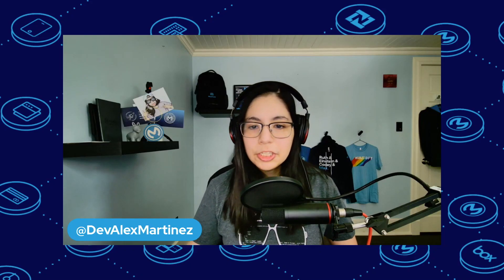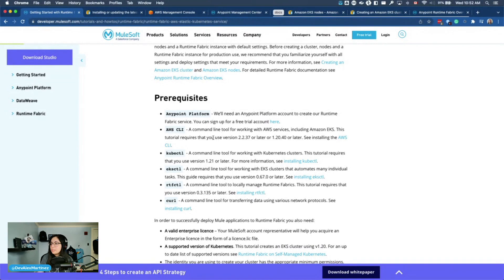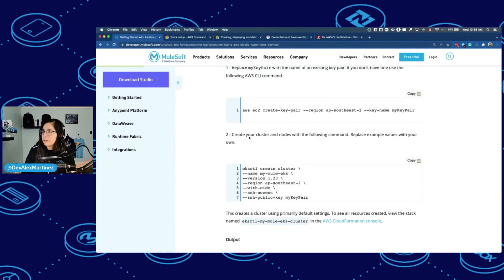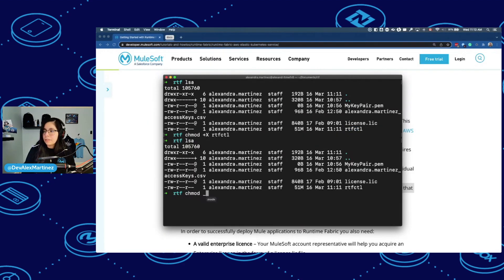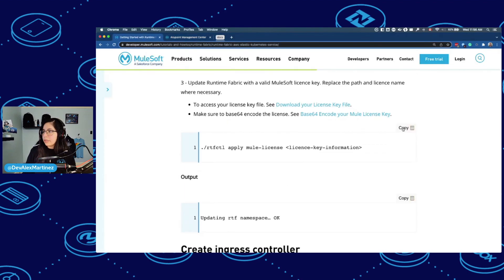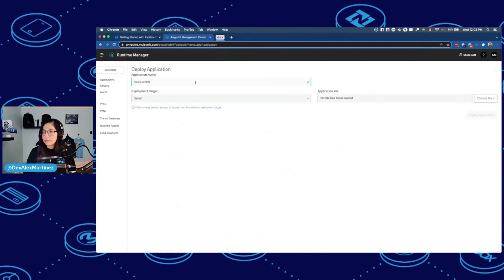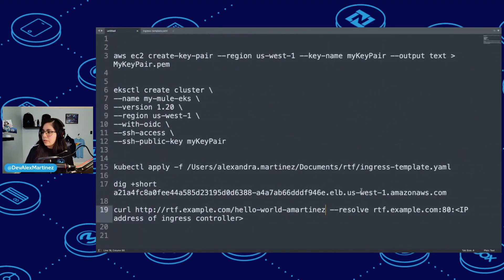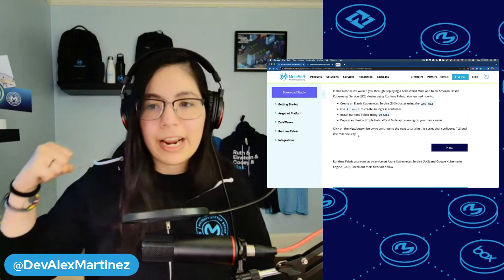Runtime Fabric on Amazon Elastic Kubernetes Service | MuleSoft Twitch Live Stream Highlights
Check out this video with the recap of two previous Twitch live streams by Developer Advocate Alexandra Martinez. In this video, you can see the main highlights of both videos in a digestible 15-minutes version to follow this Runtime Fabric tutorial.